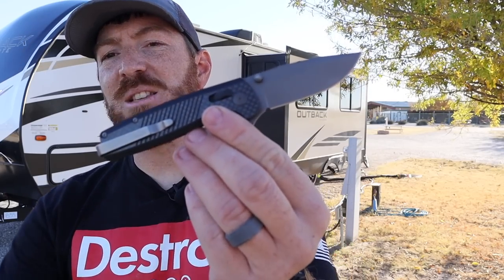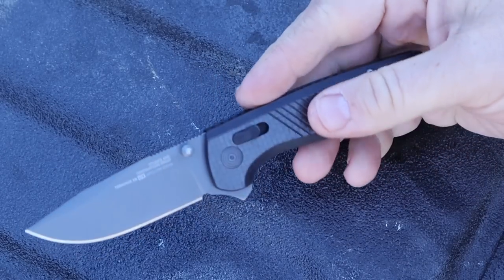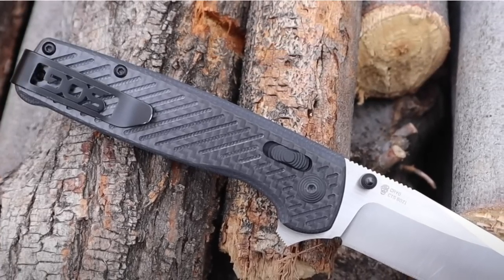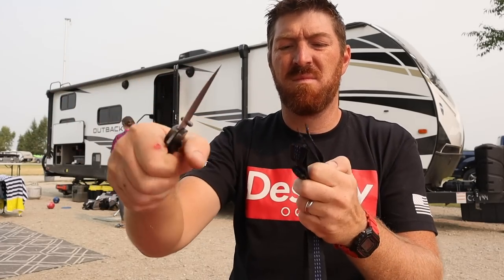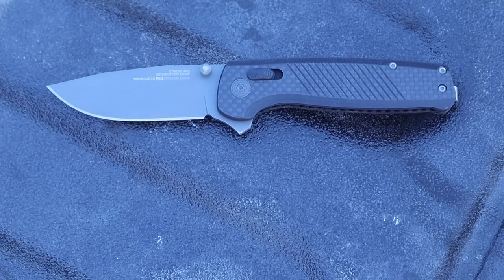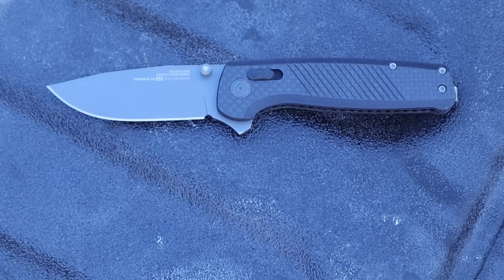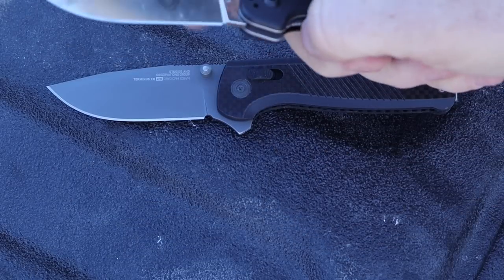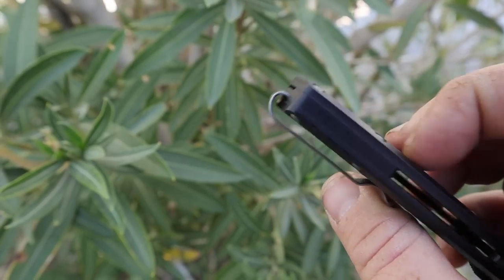THEY FIXED 2 BIG ISSUES! SOG Terminus XR LTE Pocket Knives